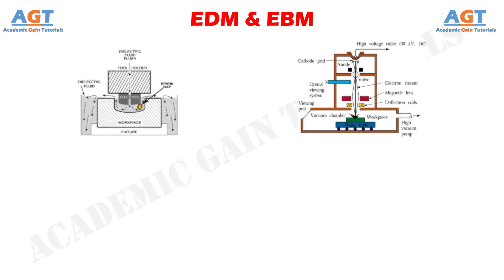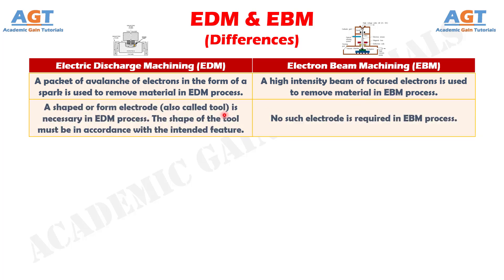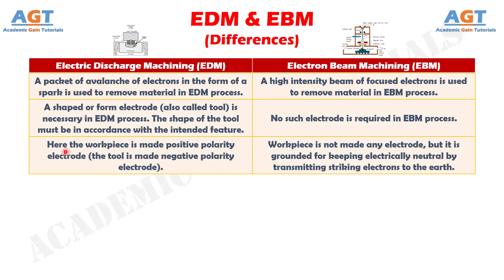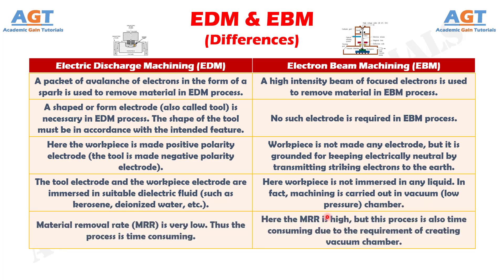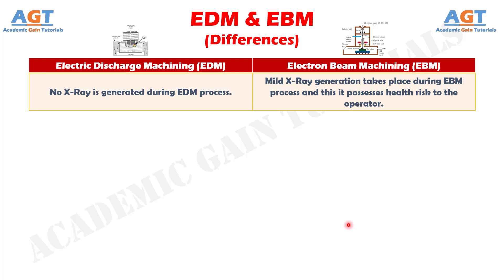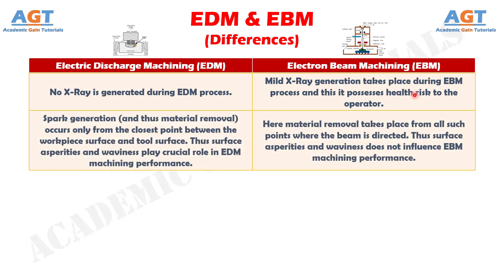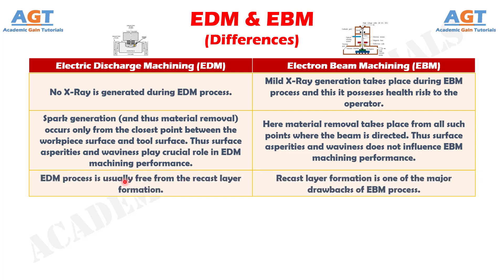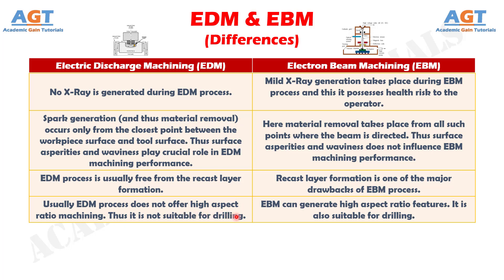Differences between Electric Discharge Machining (EDM) and Electron Beam Machining (EBM).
This video covers a detailed discussion on the major differences between Electric Discharge Machining (EDM) and Electron Beam Machining (EBM).